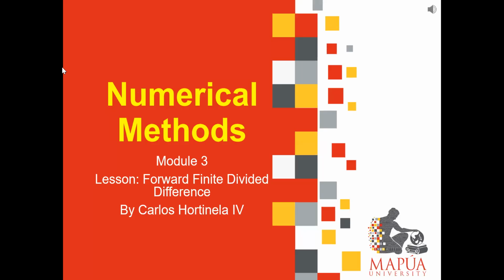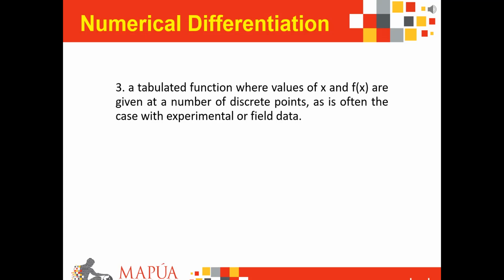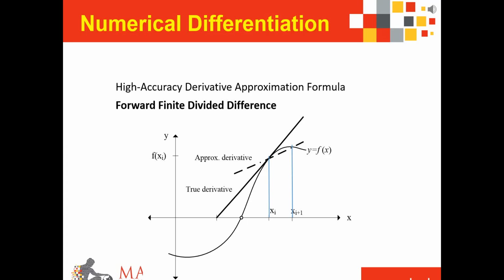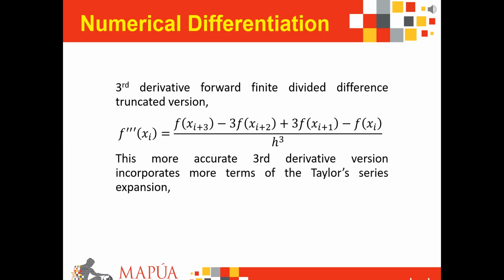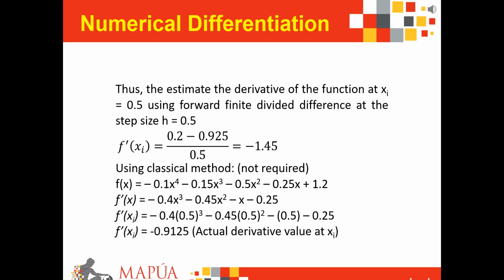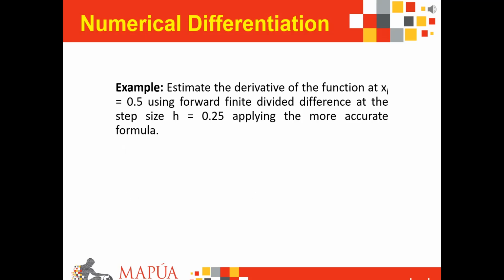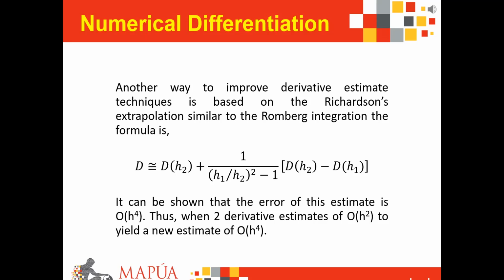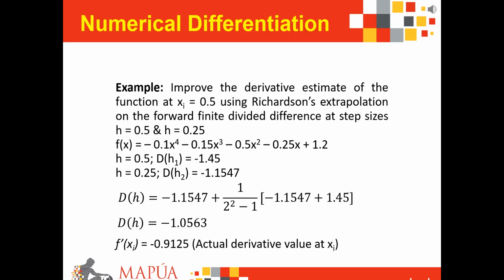Module 3 Lesson 6 Forward Finite Divided Difference